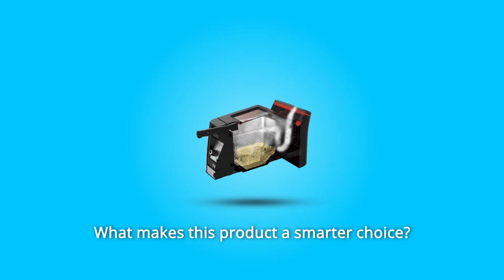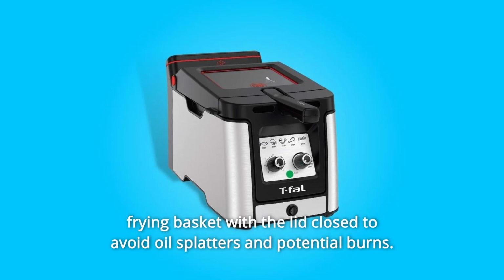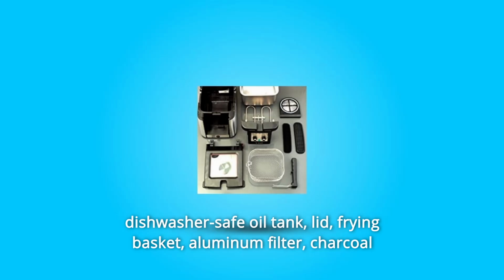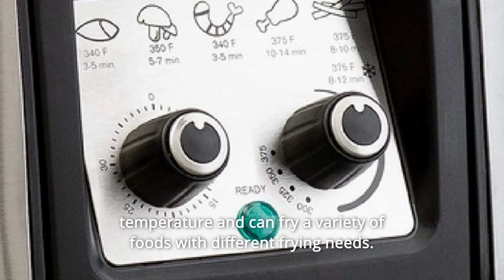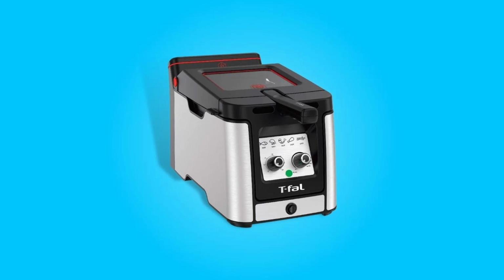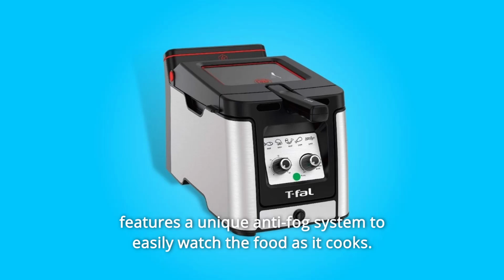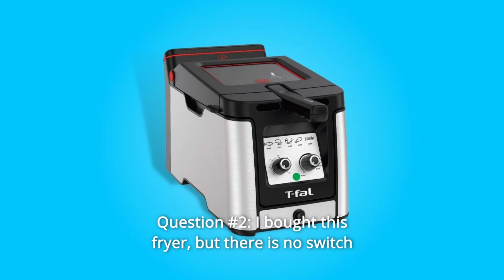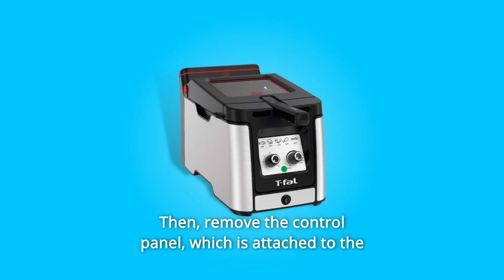T-fal FR600D51 Odorless Deep Fryer Review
Check Amazon's latest price (These things might go on Sale)

Because of its unique active filtering system, the T-Fal Odorless Deep Fryer allows you to enjoy your favourite fried dishes while decreasing odour by 74%. It wonderfully fries various kinds of meats, seafood, vegetables, and just about anything else you can think of! The adjustable timer and easy-to-use variable temperature control are designed to fry food at the optimum temperature for the perfect amount of time. The active filtering mechanism in the T-Fal Odorless Deep Fryer eliminates odour and allows you to enjoy all of your favourite fried dishes without making your entire house smell. With the basket raised and lowered with a closed lid, the safety feature ensures mess-free cooking. The lid contains anti-fog characteristics that allow you to see your food clearly while it cooks. Its tiny size makes it a stylish addition to any countertop.

Number 1. MORE FRYING, LESS ODOR: The T-Fal Odorless Deep Fryer's revolutionary active filtering system is designed to minimise odours by up to 74% during cooking!* You can now eat your favourite fried dishes while lowering stink dramatically.

Number 2. ANA SAFE FRYING WITHOUT MESS: The Odorless Deep Fryer allows you to lower the frying basket with the top closed to prevent oil splatters and burns. The Odor Less Deep Fryer has a cool-touch handle for additional safety. No more scrubbing oil splattered backsplashes and counter tops! When you lower the food into the oil while keeping the lid closed, all of the oil stays inside the fryer, where it belongs.

Number 3. EASY TO DISSEMBLE AND CLEAN: The removable and dishwasher-safe oil tank, lid, frying basket, aluminium filter, charcoal filter cover, and excess oil tray make cleanup a pleasure.

Number 4. FRY FOOD TO PERFECTION WITH THE VARIABLE TEMPERATURE CONTROL PANEL: The variable temperature control panel perfectly adjusts your oil temperature and can fry a variety of dishes with varying frying requirements.

Number 5. LOWER ODOR: The T-Fal Odorless Deep Fryer's unique active filtering system is meant to minimise odours by up to 74 percent during cooking.

Number 6. FRYING WITHOUT MESS: Lower the frying basket with the lid closed to prevent oil splatters and burns. For enhanced safety, it has a cool-touch handle. No more cleaning oil splattered backsplashes and counter tops.

Number 7. LARGE ANTI-FOG VIEWING WINDOW: The extra-large viewing window has a special anti-fog technology that allows you to keep an eye on the food while it cooks.

Number 8. FRY FOOD TO PERFECTION WITH THE VARIABLE TEMPERATURE CONTROL PANEL: Fry food to perfection with the variable temperature control panel, which precisely adjusts your oil temperature and can fry a variety of dishes with varying frying requirements.

Number 9. Customizable TIMER: The up to 30-minute adjustable timer takes the guesswork out of frying, allowing you to multi-task while frying to perfection.

Number 10. CLEANING IS EASY AND DISHWASHER SAFE: The removable and dishwasher-safe oil tank, lid, frying basket, aluminium filter, charcoal filter cover, and excess oil tray make cleanup a pleasure.

Number 11. QUALITY BUILT AND MODERN DESIGN: The housing is made of premium stainless steel. The design is simple and contemporary.

Searches related to T-fal - FR600D51 Odorless Deep Fryer Review